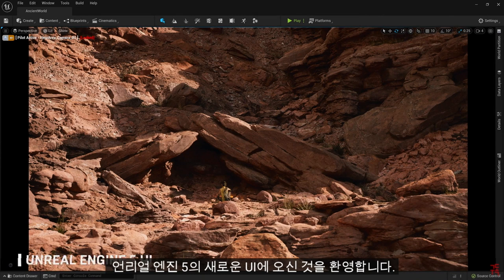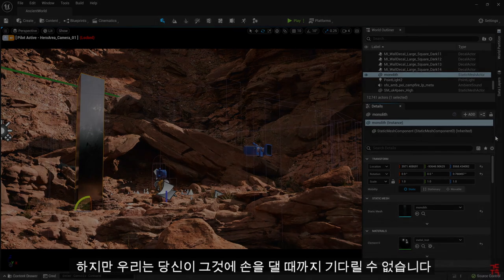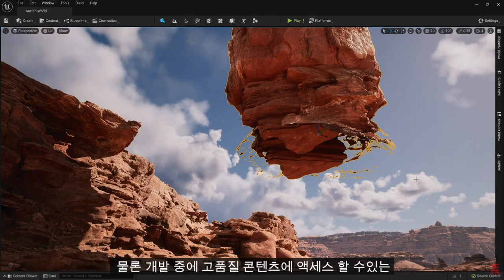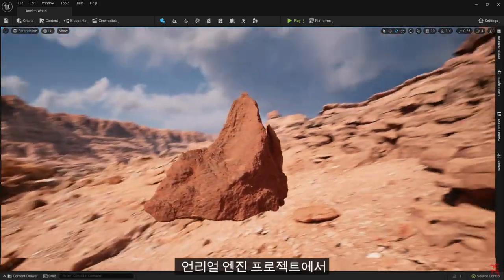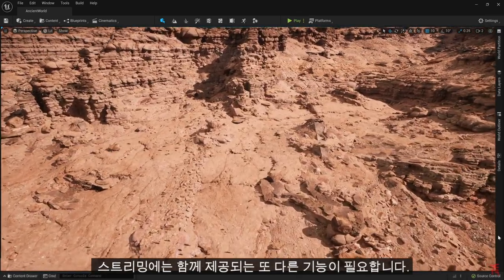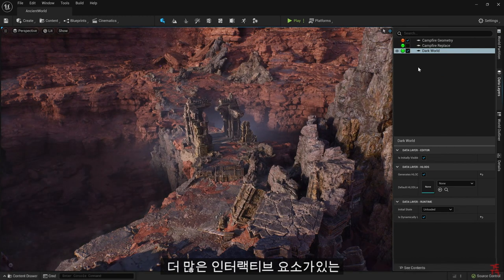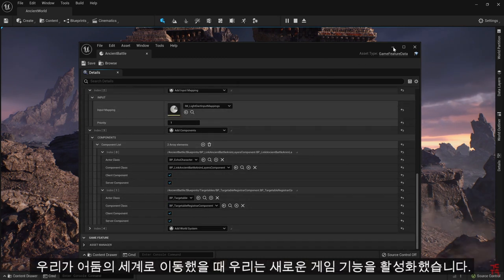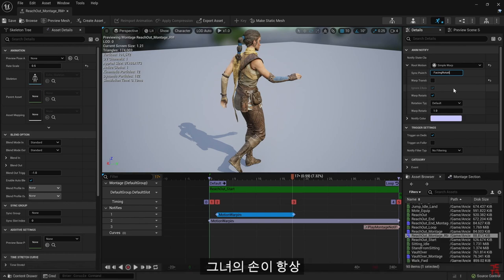차세대 게임 엔진을 느껴보자! 언리얼 엔지 5 공식 쇼케이스 Valley of the Ancient Tech Showcase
언리얼 엔진 5가 얼리 액세스에 들어가고 에픽 게임즈는 UE 5의 힘을 보여주는 멋진 새로운 기술 데모를 공유했습니다. 그리고 데모는 언리얼 엔진 계정이있는 모든 사람이 이용할 수 있습니다.

► 이 영상을 게임을 좋아하는 친구에게 공유해 주세요!!

► 차카개 트위치 팔로우!  Twitch

매일 매일 미국에서 전해지는 게임 이야기, 뉴스, 루머 등을 모아 전해 드리고 있습니다.
저 혼자 운영하는 채널입니다. 매일매일 퀄리티 있는 비디오를 만들려고 노력하고 있습니다.
부족한 부분을 확인 하셨다면, 너그러운 마음으로 알려 주시면 수정하도록 하겠습니다.
즐거운 시청이 되길 바라며, 계속해서 발전하는 영상으로 보답하겠습니다.